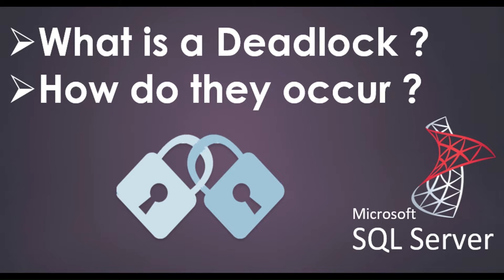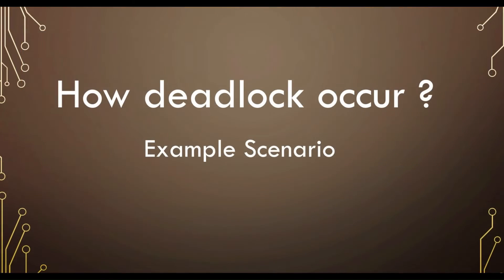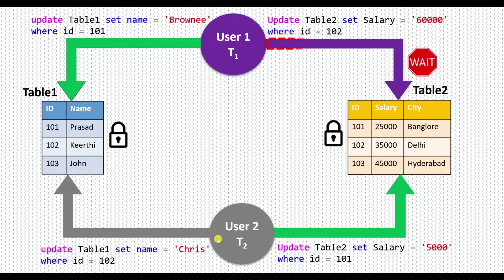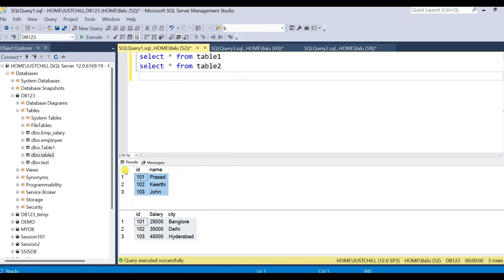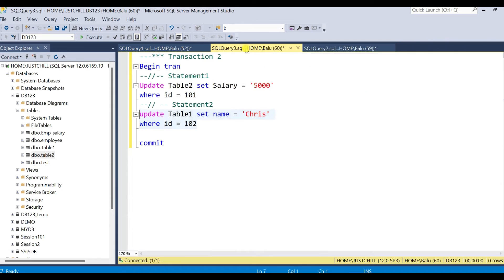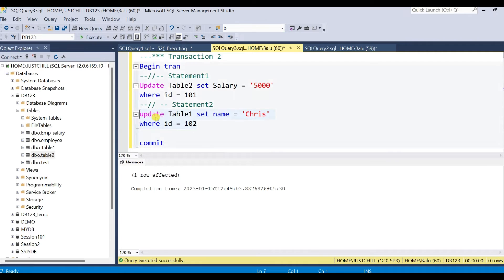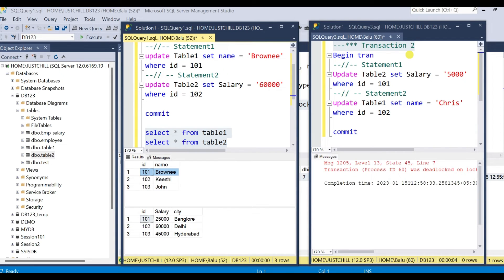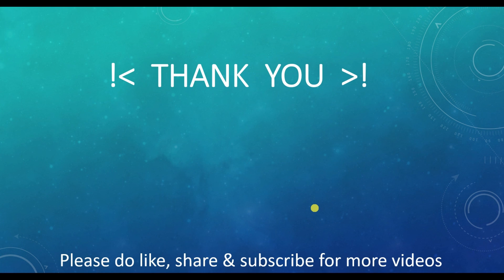What is a Deadlock in SQL Server | How a deadlock occur in SQL Server with DEMO | SQL Interview Q&A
Deadlock is a condition where two or more processes or transactions block each other from continuing because each has locked a database resource that the other transaction needs.

SQL Server database engine comes with a deadlock monitor thread that will periodically check for deadlock situations and it will choose one of the process as a deadlock victim and rollback that process. After it rollbacks the victim process, it allows other processes to execute.

In this video, you will learn what is a deadlock and a scenario on how a deadlock occur in SQL server that is explained with a Demo in SSMS.

--T-SQL scripts used in this video
select * from table1
select * from table2

--***Transaction 1
Begin tran
--//-- Statement1
update Table1 set name = 'Brownee'
where id = 101
--// -- Statement2
update Table2 set Salary = '60000'
where id = 102

commit

---*** Transaction 2
Begin tran
--//-- Statement1
Update Table2 set Salary = '5000'
where id = 101
--// -- Statement2
update Table1 set name = 'Chris'
where id = 102

commit

--To check Lock modes & resource
select request_session_id, request_mode, request_type,
   resource_type, resource_description
from sys.dm_tran_locks

select * from sys.sysprocesses where blocked